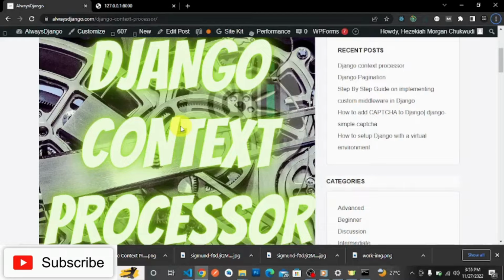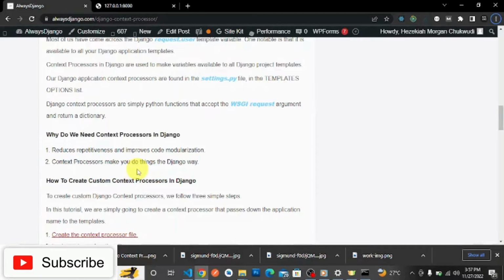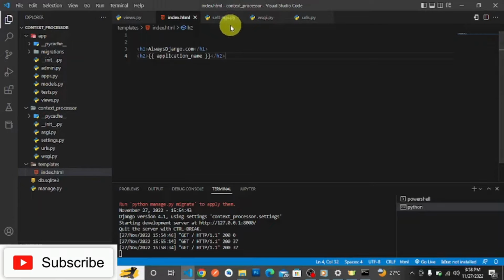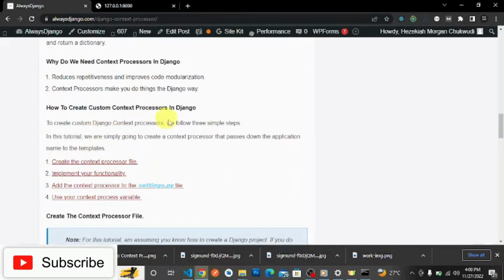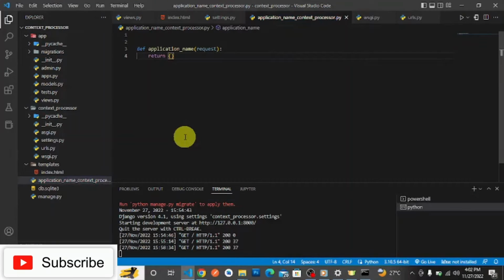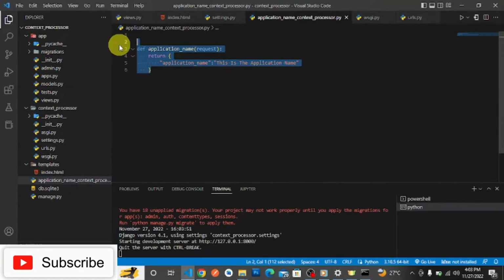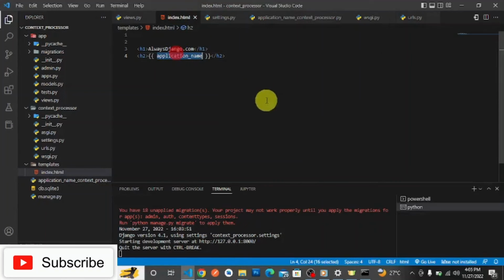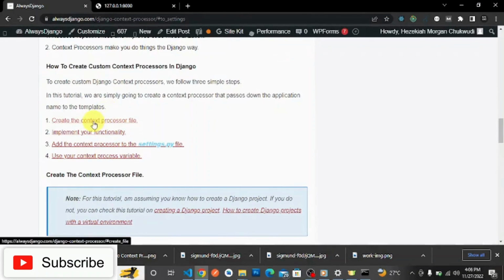CREATING CUSTOM DJANGO CONTEXT PROCESSOR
Guide on what Django Context Processors are, Why we need them and how to create custom ones in Django.